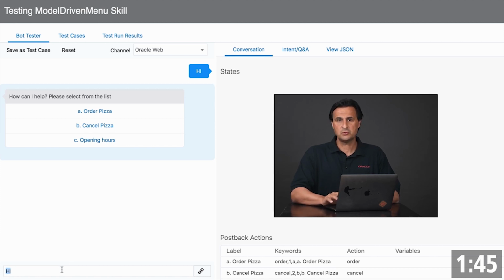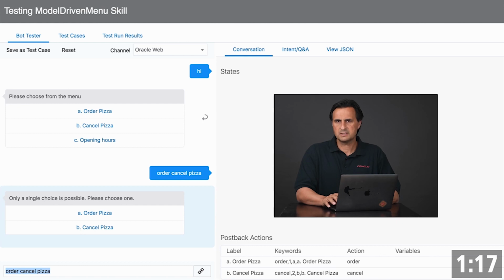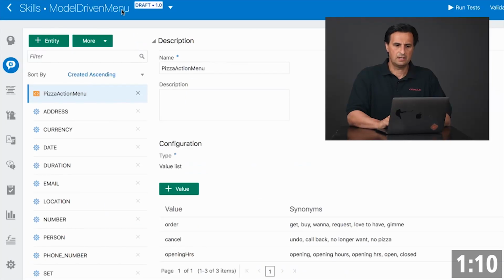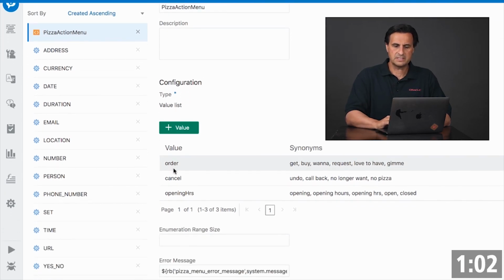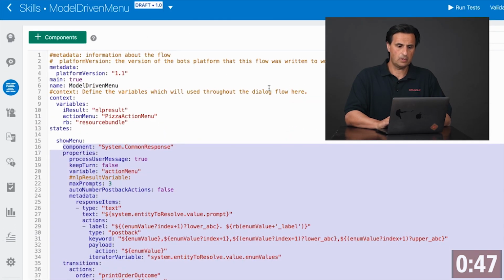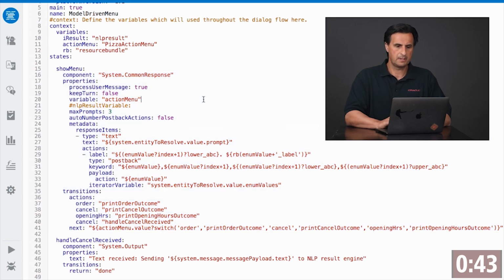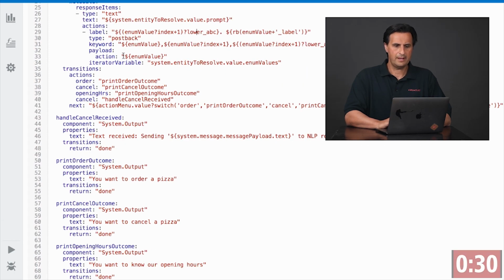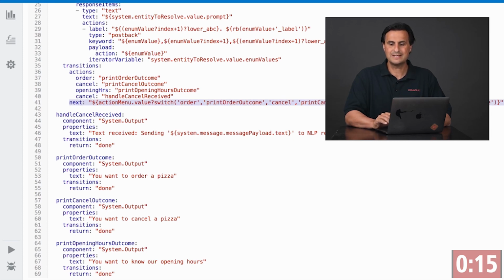Building Robust Action Lists in Oracle DigitalAssistant | Frank Nimphius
Action lists in Oracle DigitalAssistant are like menus in web or mobile applications. They are used to navigate in a dialog flow conversation. Building actions lists based on entities, as shown in this 2 Minute Tech Tip, adds robustness to the list as it now understands free speech and knows to re-render the list when a user enters an invalid data entry or when the user message meets two select items.